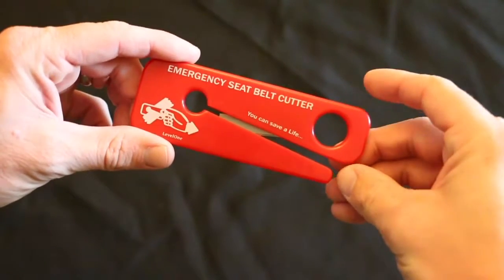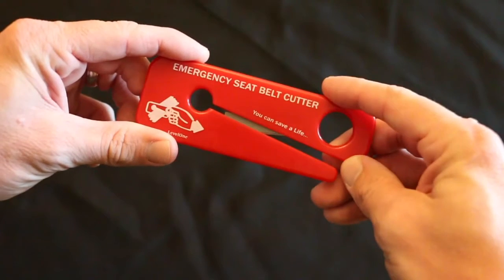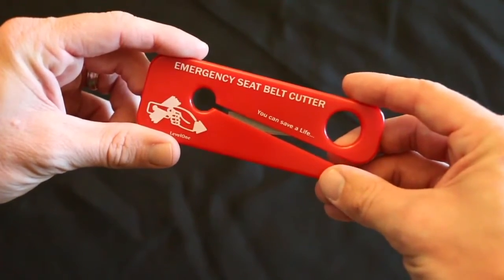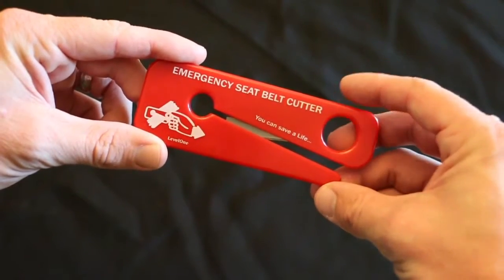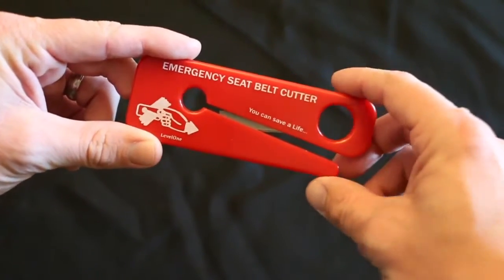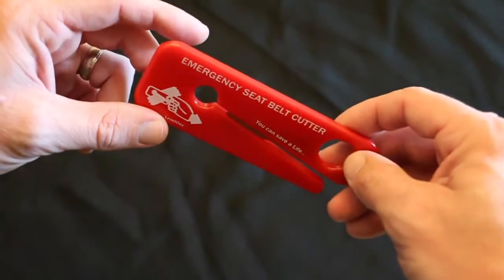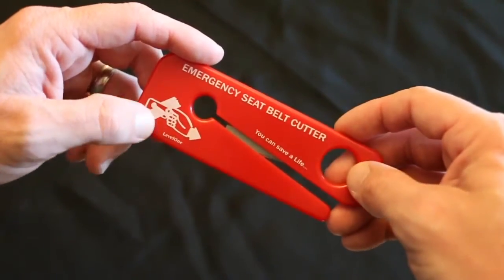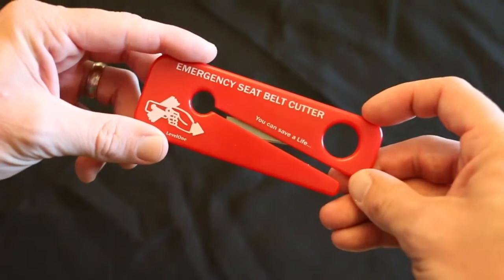Seat Belt Cutter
Having a seat belt cutter in your first aid kit or vehicle kit is a great item to have. These cutters can be used to free you from your vehicle or free a patient from their seat.